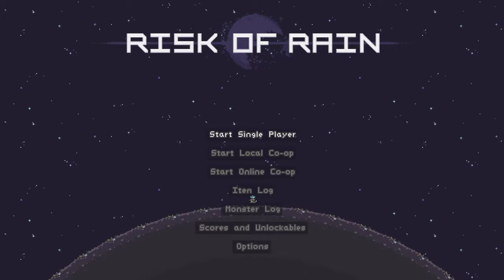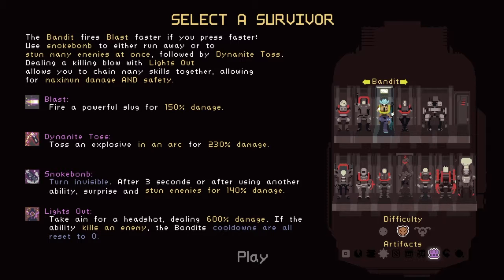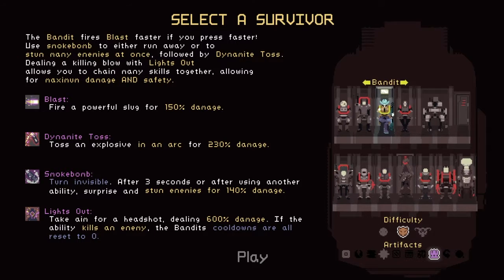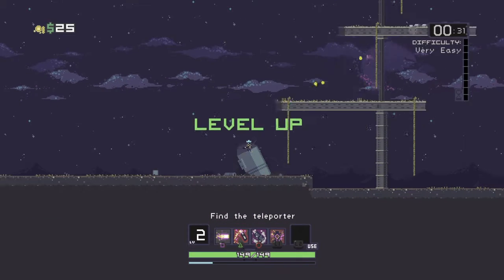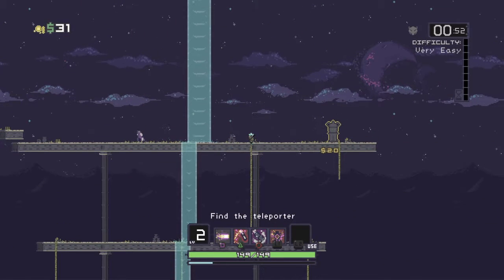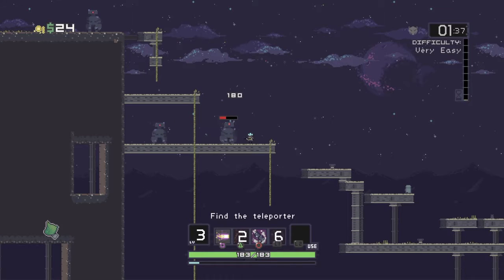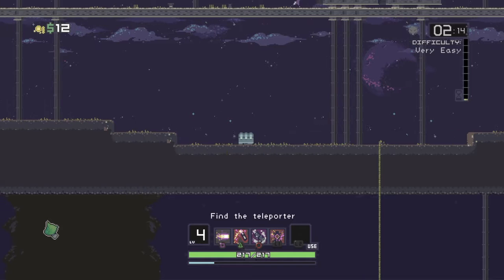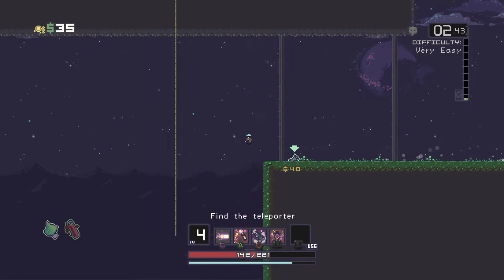Risk of Rain Tutorial: Bandit